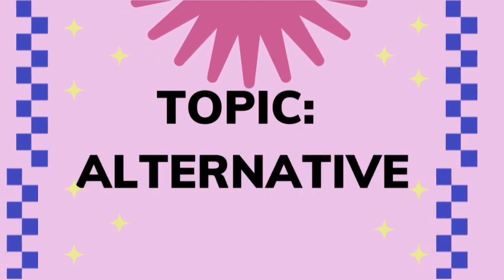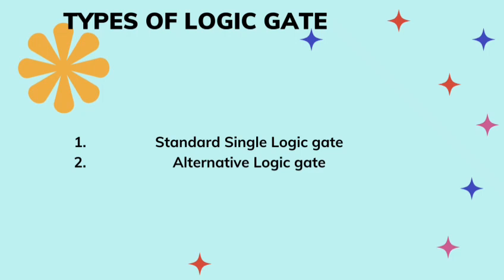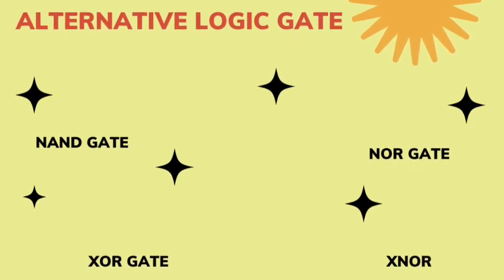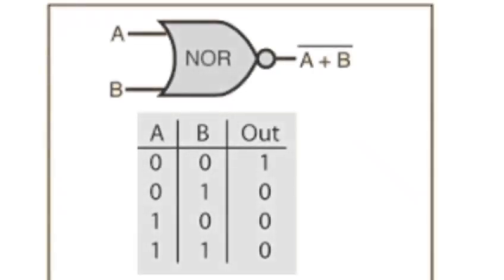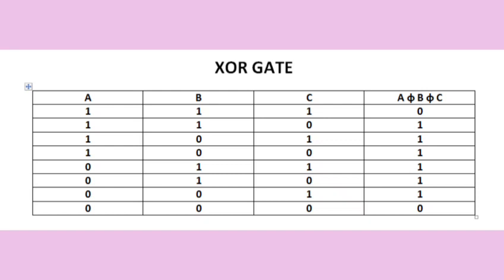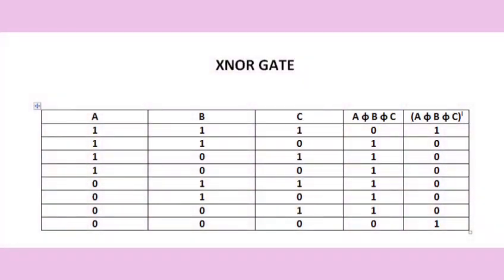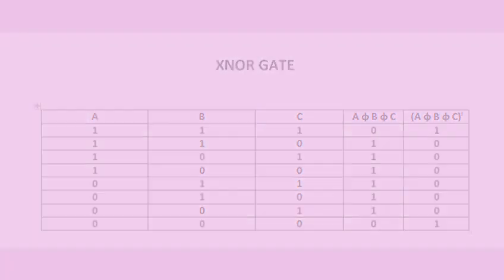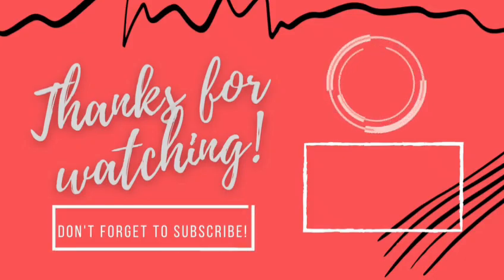class on alternative gate